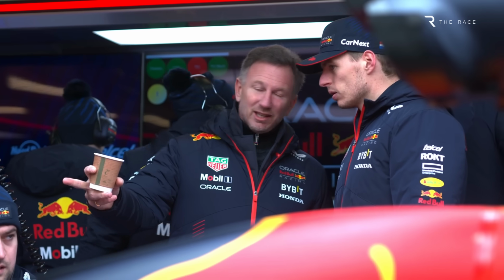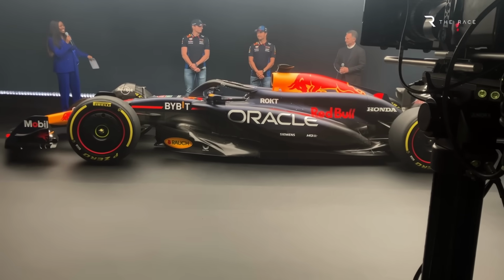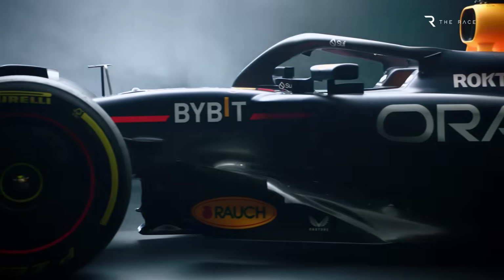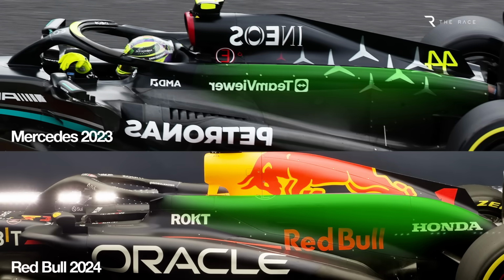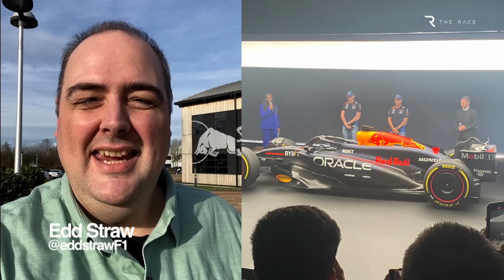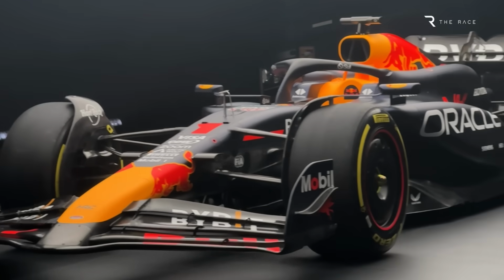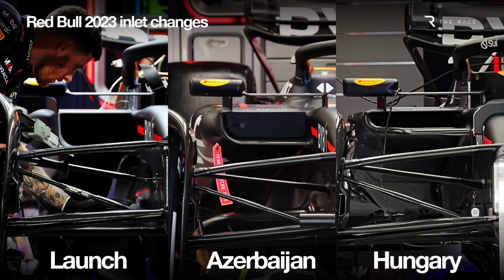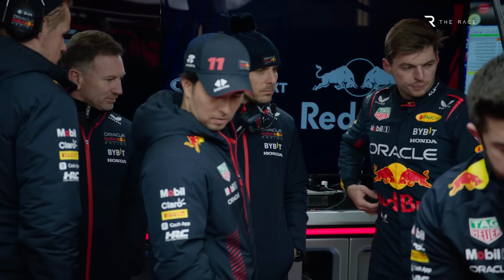Why Red Bull’s surprising 2024 car should scare its F1 rivals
Red Bull has flipped the script in F1 launch season by revealing a surprisingly different 2024 car that has some ideas its fierce rival Mercedes has now abandoned.

This was a handy time for Red Bull to buck its usual trend of not showing a real car at its launch, as seeing some striking RB20 details helped prevent the launch from being overrun by the controversy surrounding team principal Christian Horner.

Horner is the subject of an external investigation started by Red Bull’s parent company in the wake of serious allegations. He’s continuing in his role while this takes place, and was front and centre at the car launch.

0:00 RB20 launch
1:55 Mercedes inspiration?
4:40 Surprising its own drivers
7:38 The elephant in the room